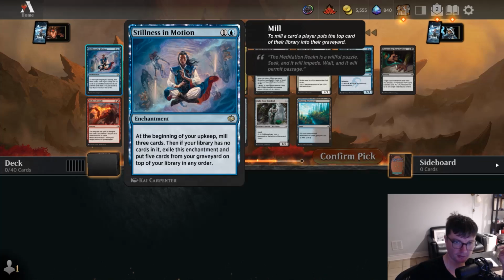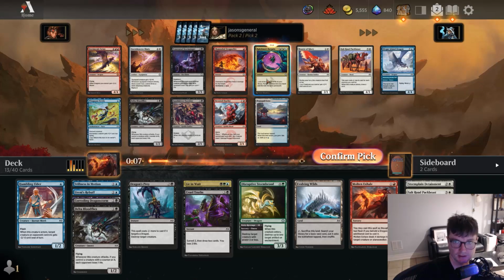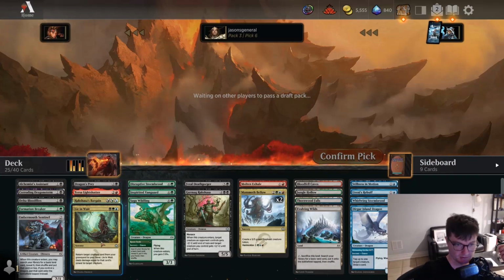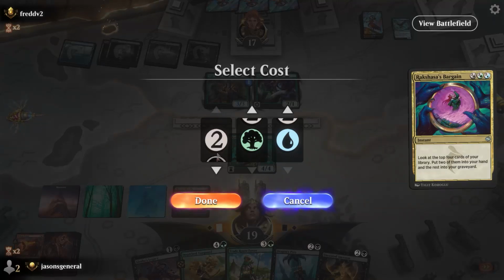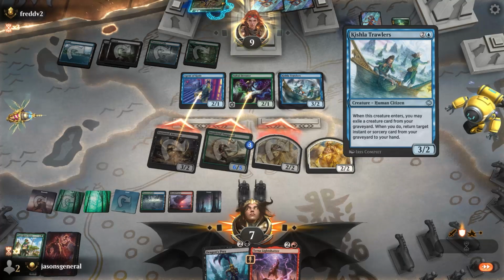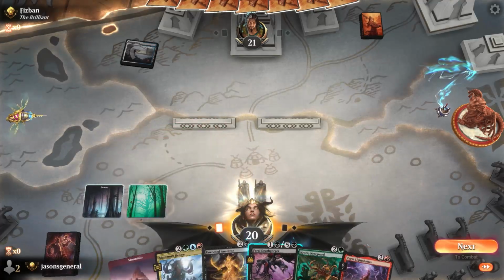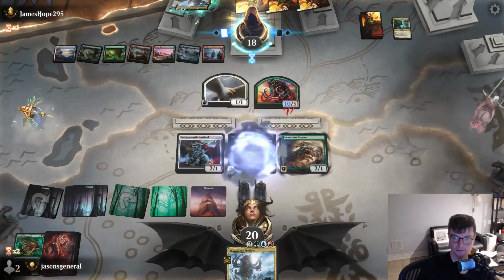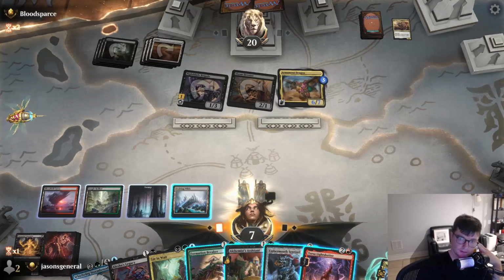🐲Tarkir: Dragonstorm Draft #3: Elephant Tribal to Win More Games | Premiere | Gold Rank | TDM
Intro 0:00:00
Round 1 0:26:55
Round 2 0:45:10
Round 3 0:54:56
Round 4 1:05:39

Music from:
'Hackers' by Karl Casey